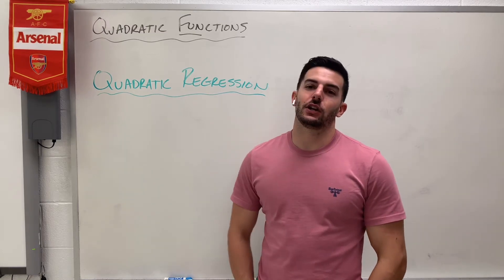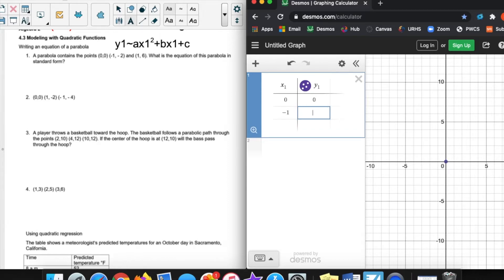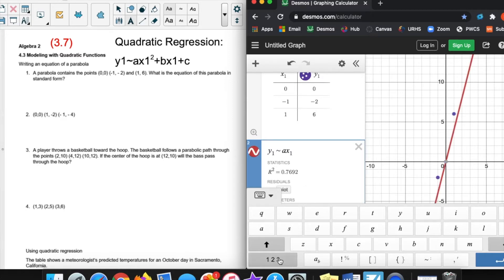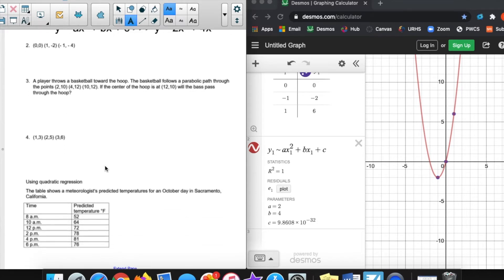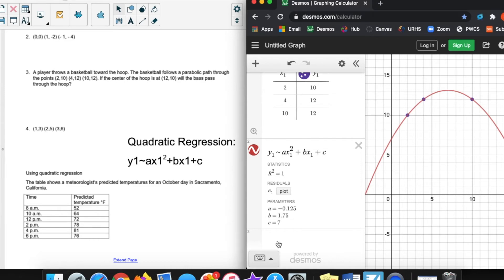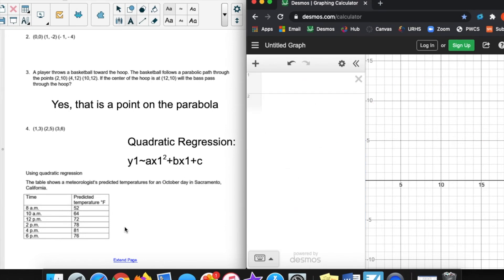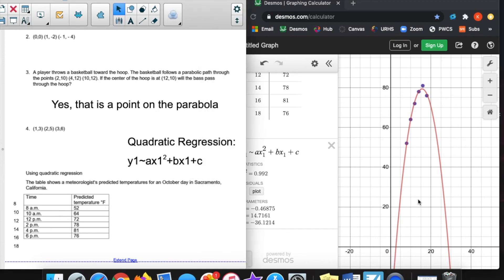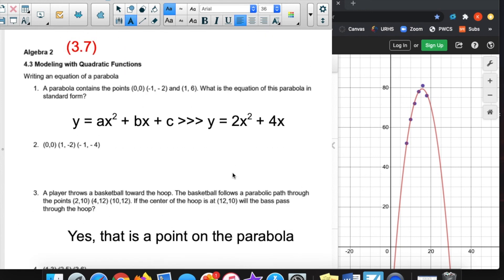Alg 2 Unit 3 - Quadratic Regression (Curve of Best Fit)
Using Desmos to find and interpret the quadratic regression equation of a set of data!